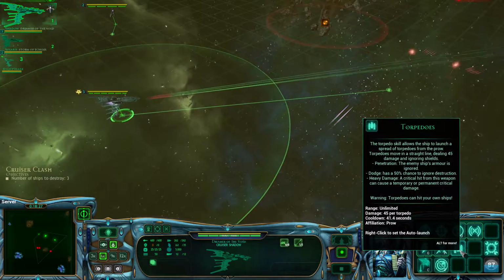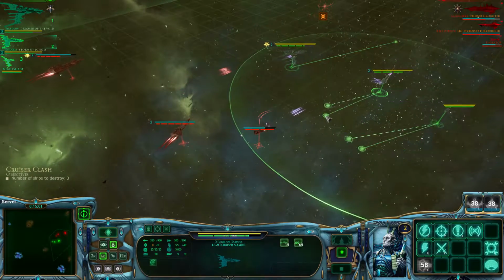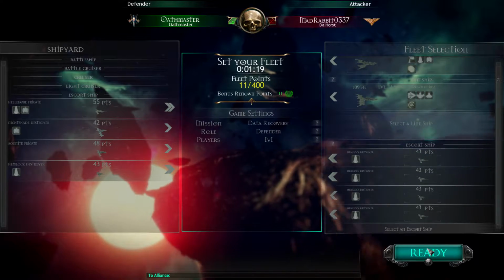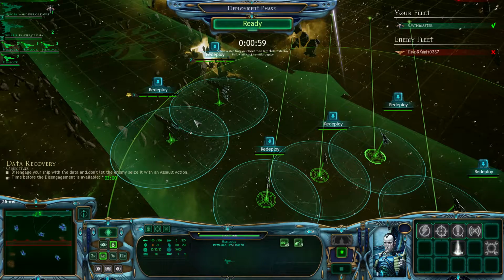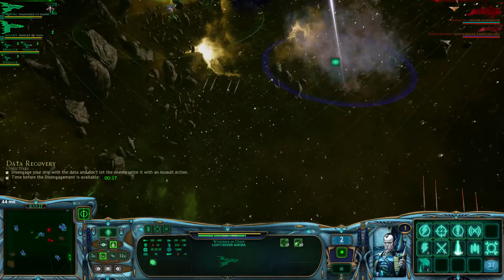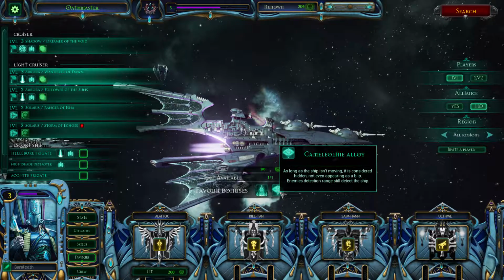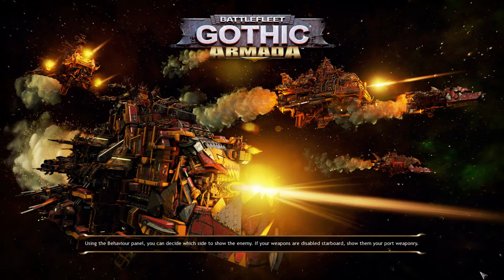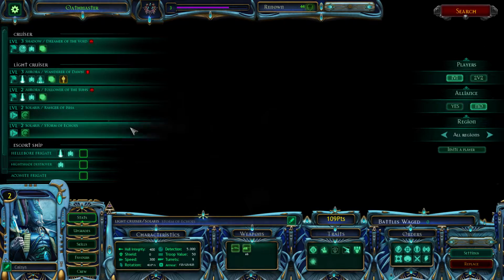Wings of Fate. Eldar Multiplayer, Day 4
With my streak finally gone from the initial days it's time to learn how to properly play as the Eldar. For a race dedicated fully to hit and run attacks to win, can I play this race properly or fall apart from being too agressive?